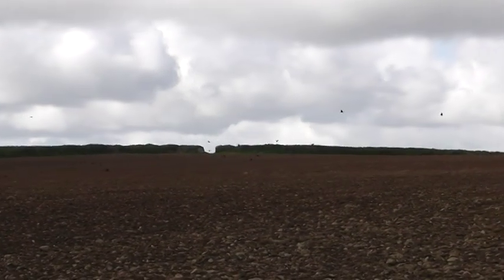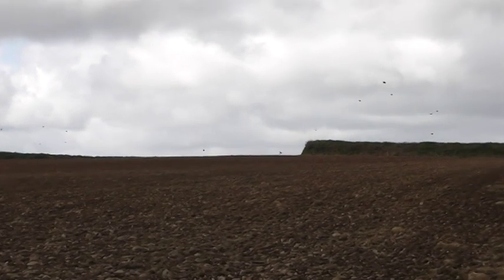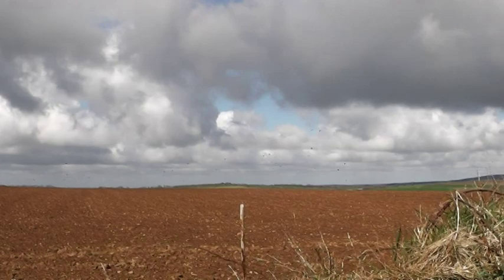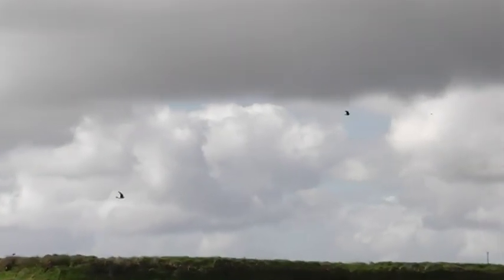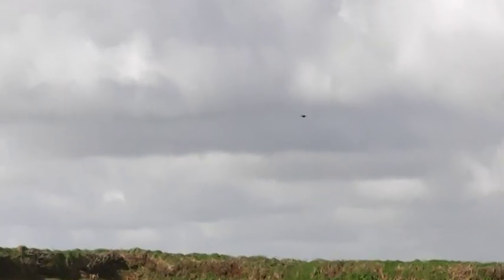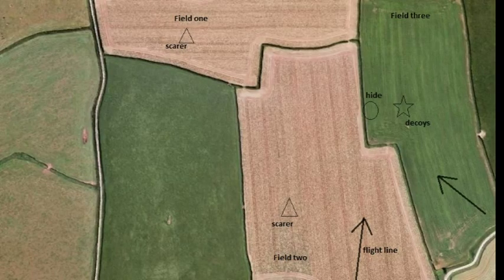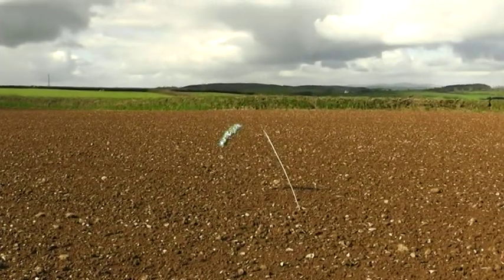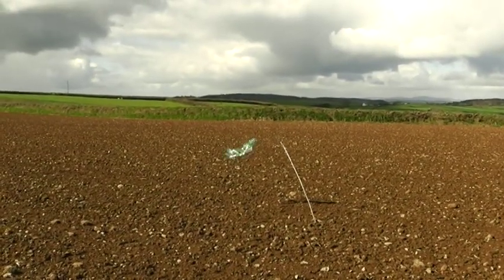Crow decoying on spring drilling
A windy morning crow decoying near Bodmin moor